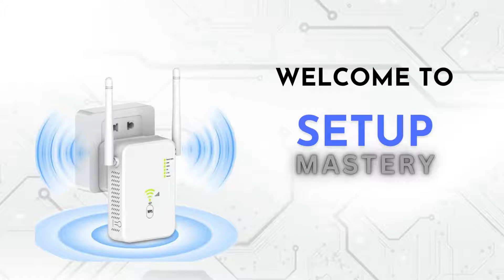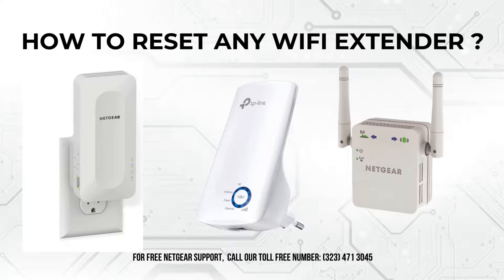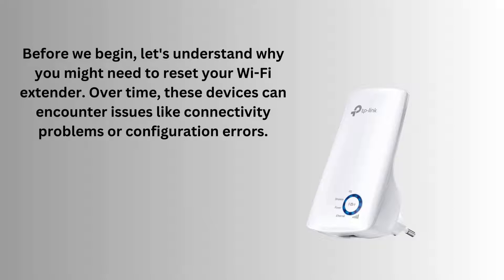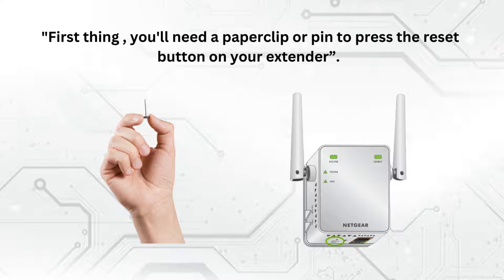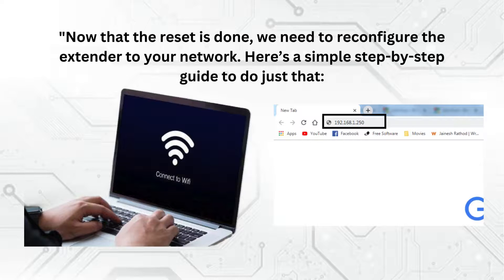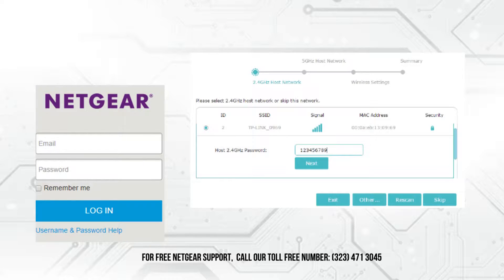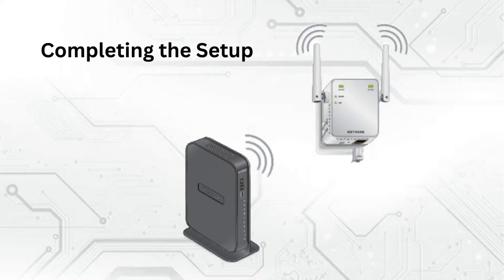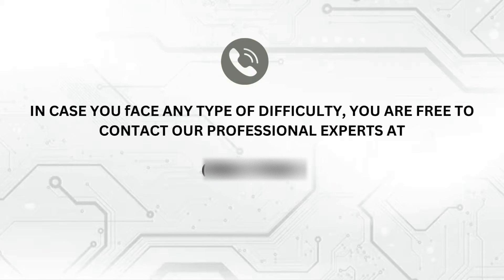Reset any WiFi Extender | How to reset a Wifi Repeater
In this video, we'll show you how to reset any Wi-Fi extender. Locate the reset button on your extender, usually a small, recessed button. Using a paperclip or similar object, press and hold the button for 10-15 seconds until the lights flash. This will restore your extender to its factory settings.
00:00 Welcome to Setup Mastery
00:21 Introduction to Reset any WiFi Extender
00:56 The Ultimate Reset Guide: Step-by-Step Instructions
02:15 Finalization
02:26 Helpline